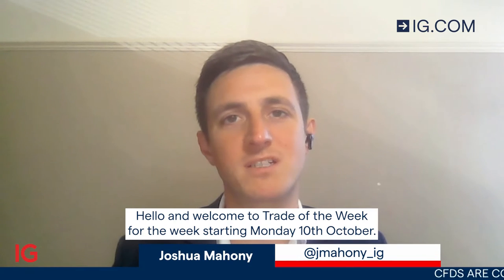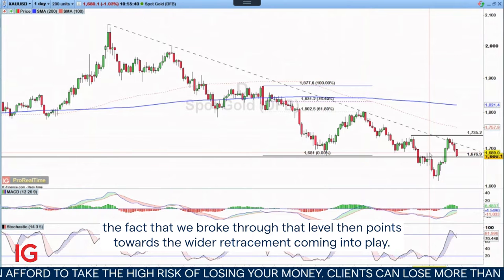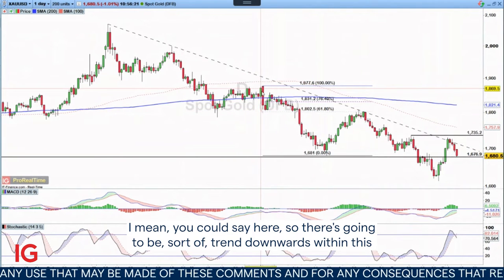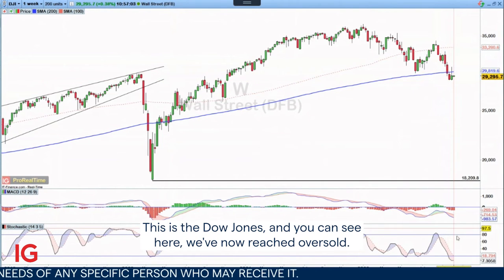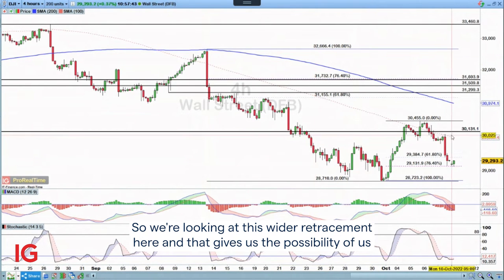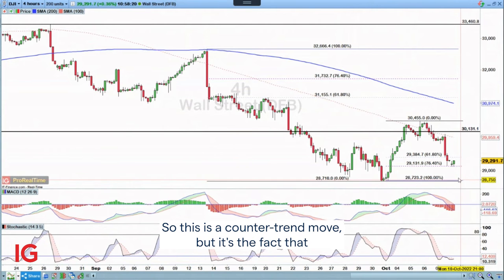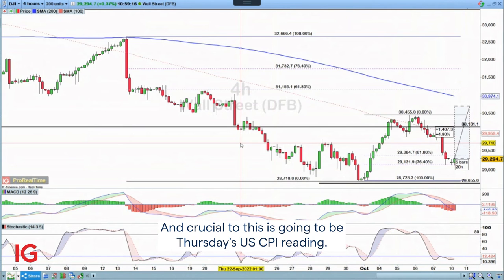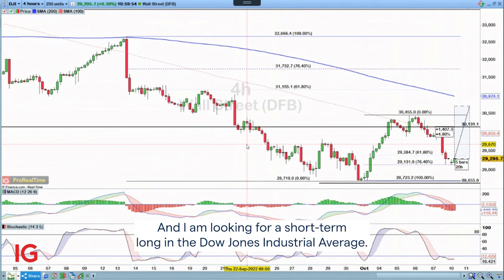Trade of the Week - Monday 10th October: Long Dow Jones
In this week’s Trade of the Week, IG market analyst Josh Mahony looks to go long the Dow Jones, with a stop-loss at 28,655 and an upside target at 30,700. He also looks at last week’s trade, which was short gold.

IG empowers informed, decisive, adventurous people to access opportunities in over 15,000 financial markets. With a strong focus on innovation and technology, the company puts client needs at the heart of everything it does.

IG’s vision is to be a global leader in retail trading and investments. Established in 1974 as the world’s first financial spread betting firm, it continued leading the way by launching the world’s first online and iPhone trading services.

IG is now an award-winning, multi-platform trading company, the world’s No.1 provider of CFDs* and a global leader in forex. It provides leveraged services with the option of limited-risk guarantees, and offers an execution-only share dealing service in the UK, Ireland, Germany, France, Australia, Austria and the Netherlands. IG has recently launched a range of affordable, fully managed investment portfolios, to provide a fully comprehensive offering to investors and active traders worldwide.